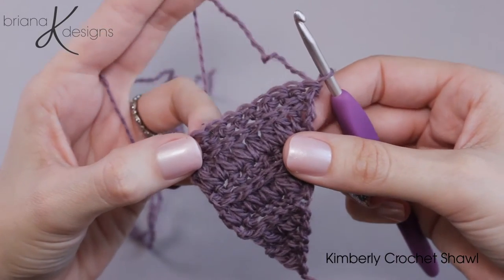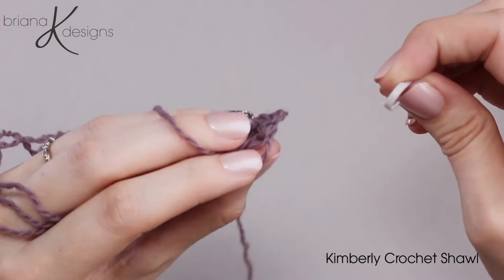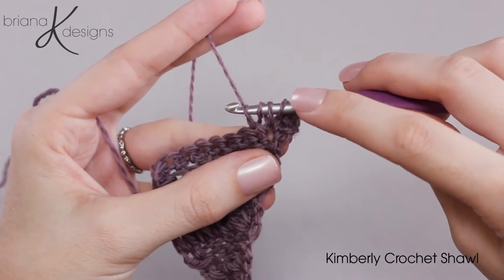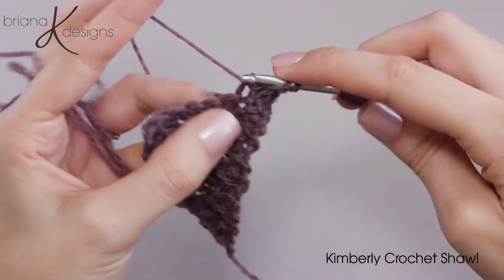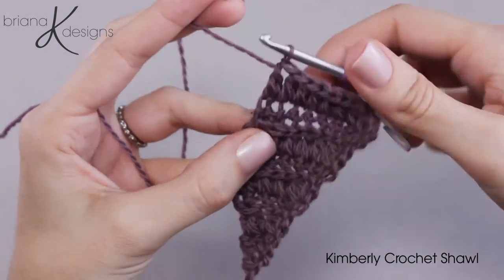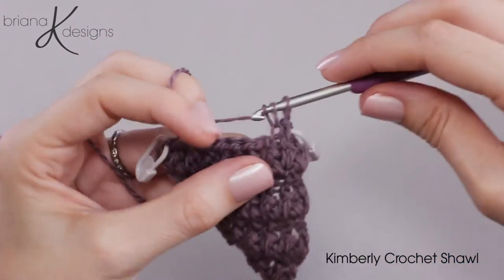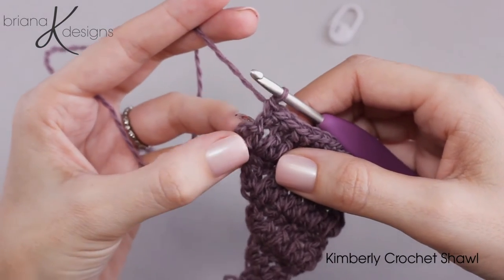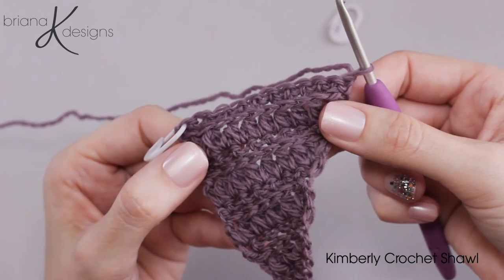Kimberly Crochet Shawl Pattern Tutorial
Easy and lightweight crochet shawl pattern. Perfect for the beginner crocheter.
Here are a few tips to get you started on the Kimberly Crochet Shawl.

This stunning and light Kimberly Crochet Shawl Pattern uses a combination of two yarn weights to create a light and airy effect. The color combinations for this shawl are endless, with either an ombre effect or complementary colors, either is sure to turn heads. This fashion accessory is not one that will stay in your closet but is small enough to toss in a bag and pull out when chilled or to dress up an outfit.

Note: a larger hook may be required to obtain the same gauge with lace yarn

Comfrey (Color A)
Seraphim (Color B)
Pennyroyal (Color C)
Oyster Heather (Color D)

Oyster Heather (Color E)

Approx. 1300 yards total.

Share Your Project & Share Pictures!
I really hope you enjoyed working up this project. The best way to make a designer smile is to share what you’ve made! When it comes to free or premium content, I really rely on you to help me keep designing and support my family. Here is how you can make my day:

Share your yarn choice, in-progress, or finished projects on Instagram and use the hashtag
Link and share your project on Ravelry It really helps to have inspiration photos for others.
Join the Briana K Designs Community Group on Facebook and share anything crafty.